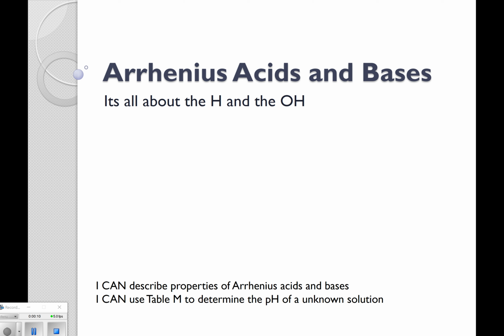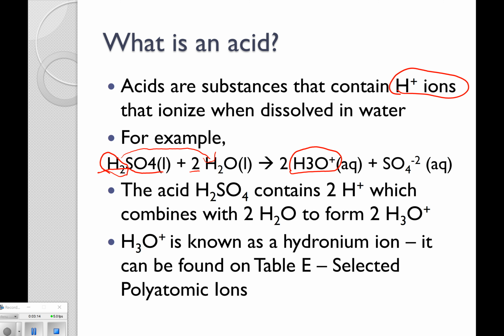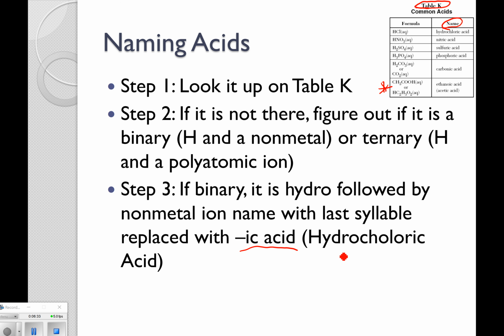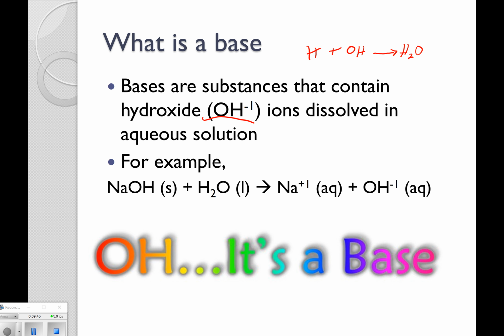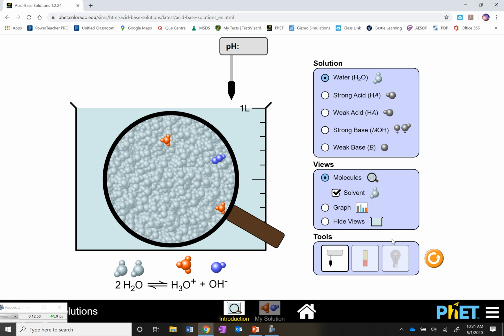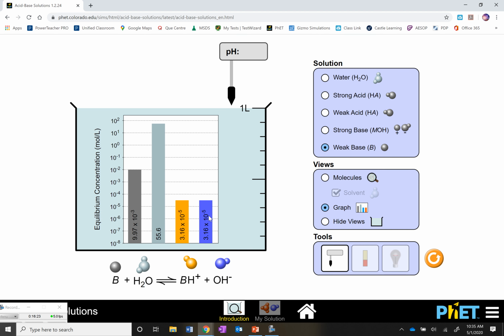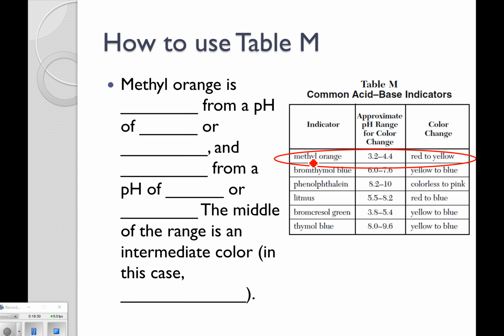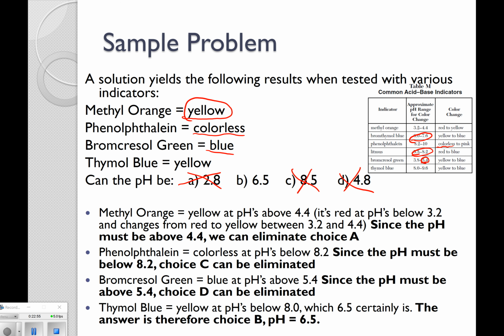Lesson 11.1 - Arrhenius Acids & Bases